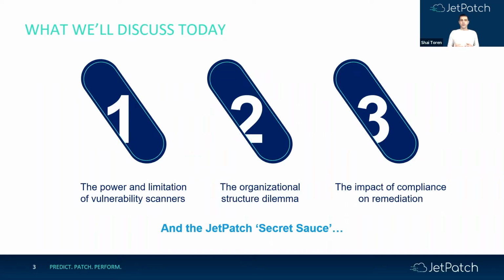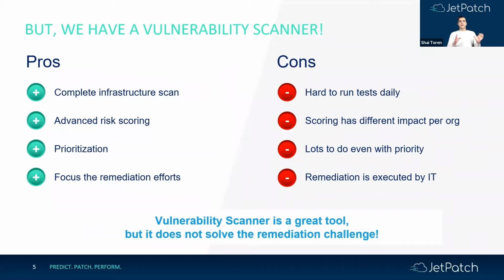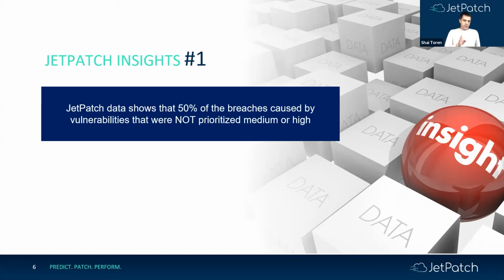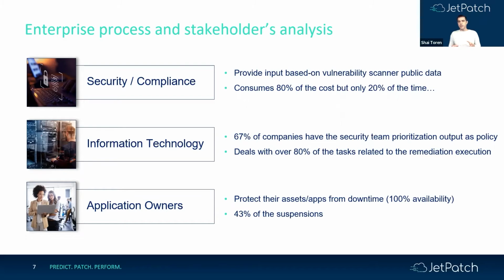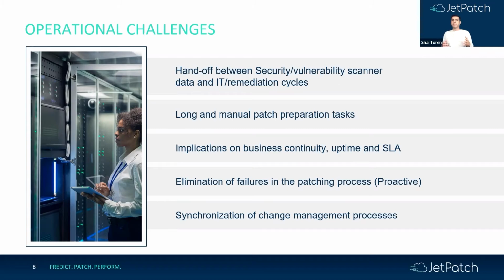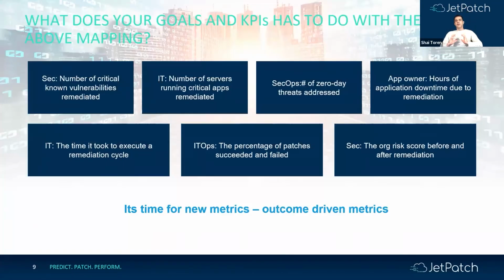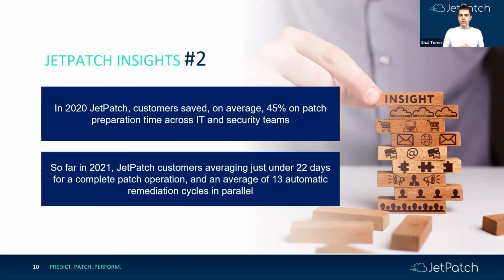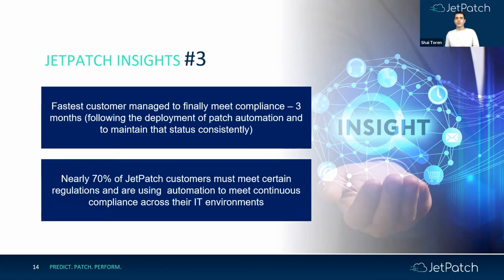Turning Vulnerabilities into Insights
JetPatch.com